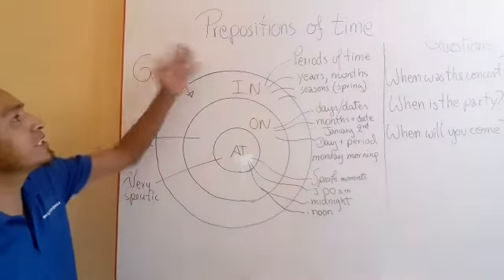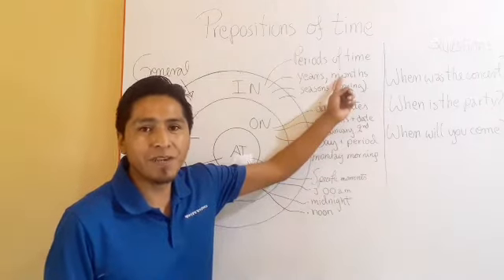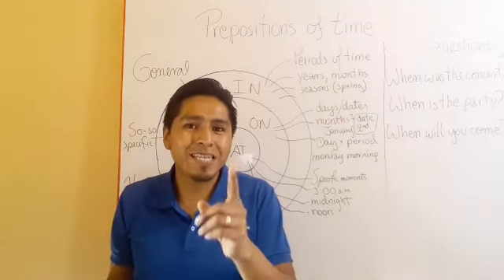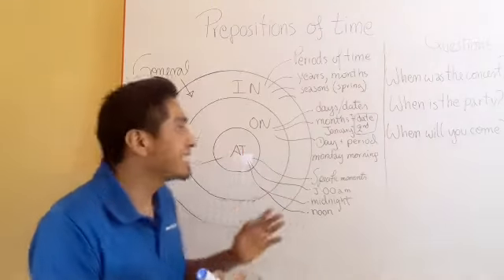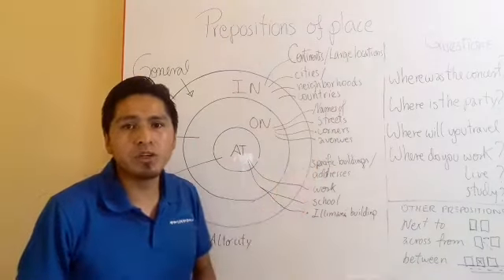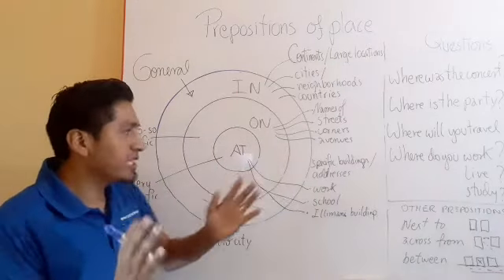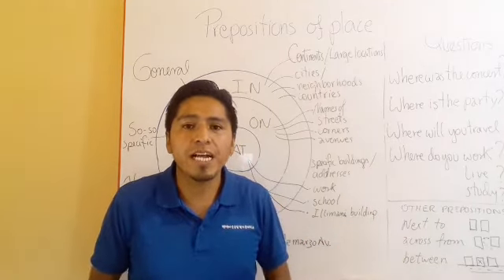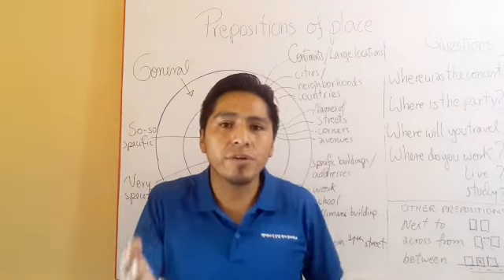Prepositions IN, ON, AT (time and place); Use and examples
Ejemplos claros de como usar con facilidad estas preposiciones que causan dolor de cabeza.
Here we explain the use of prepositions in order to understand easily with clear and practical examples.